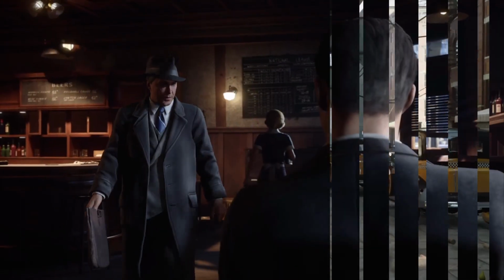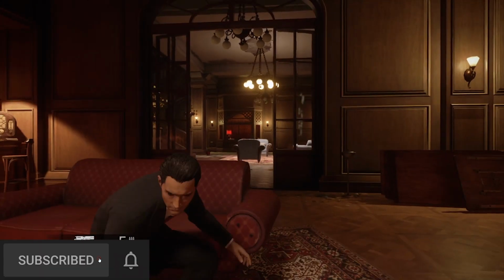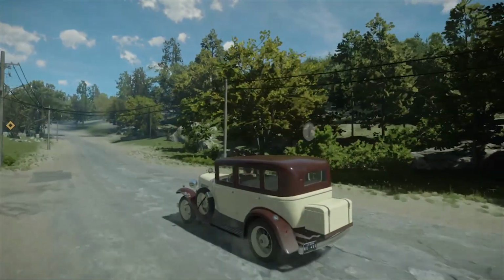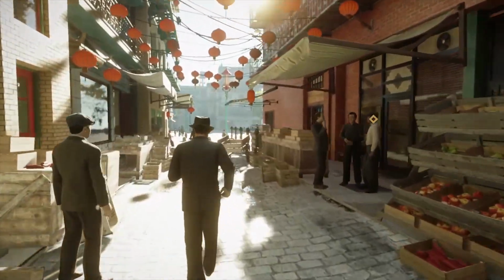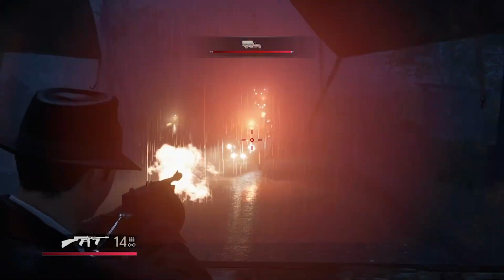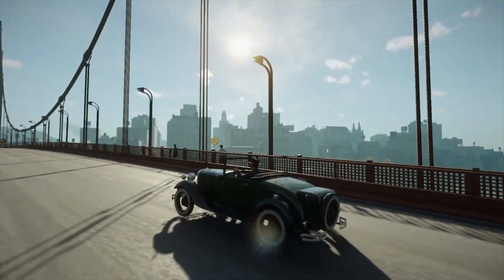Mafia: Definitive Edition - Review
Photography Gamer reviews Mafia: Definitive Edition for the Playstation 4.

Time Index:
00:00 - Introduction
00:36 - Gameplay
03:35 - Graphics & Sound
03:55 - What's Good and What's Bad
04:26 - The Verdict
05:05 - Scoring

Artist: Petruality
Track: 8 Bit Chiptune Arcade Game Logo